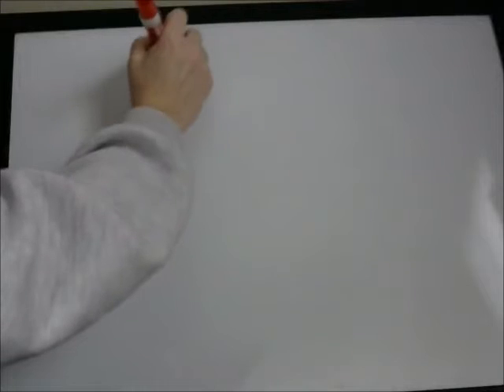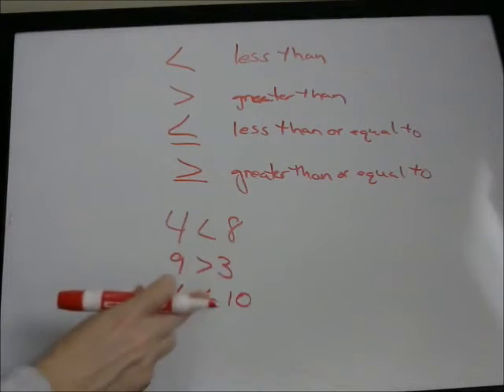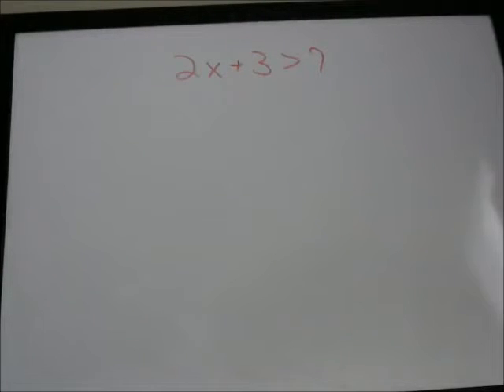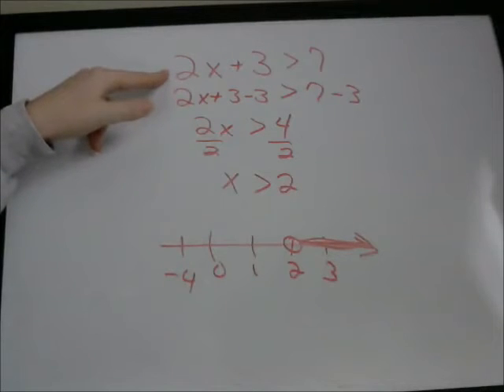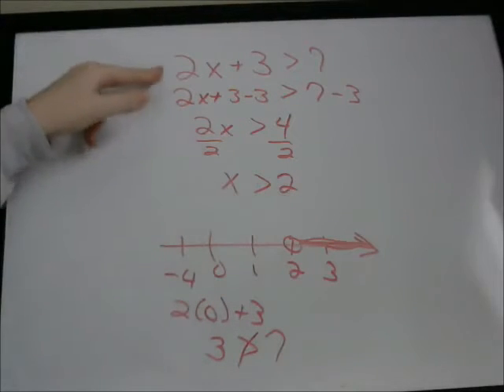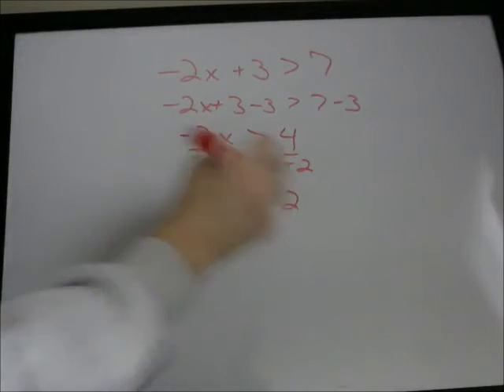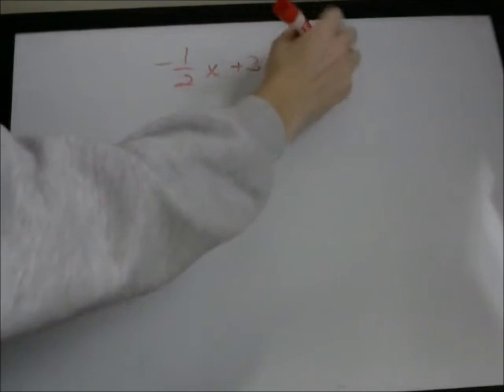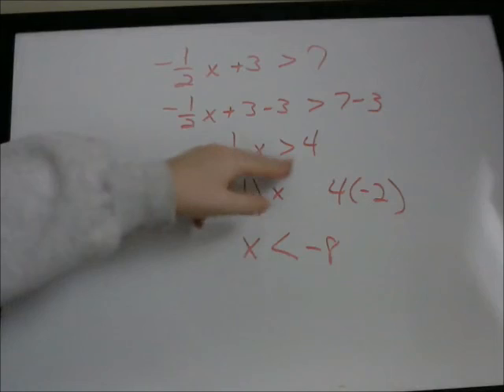Inequalities Part 1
Inequalities - Part 1. Learn the inequality symbols and how to solve basic algebra problems with inequalities such as 2x+3 is greater than 7.